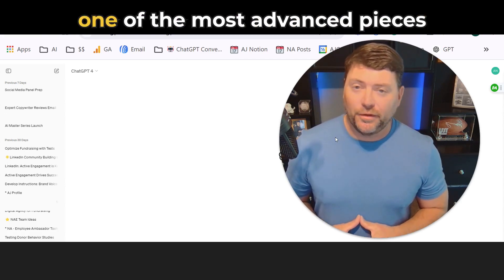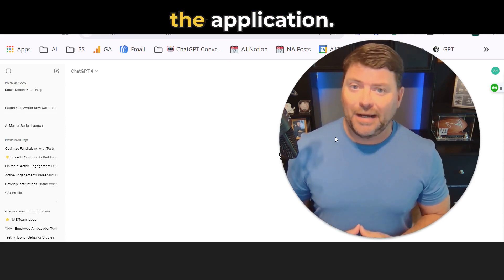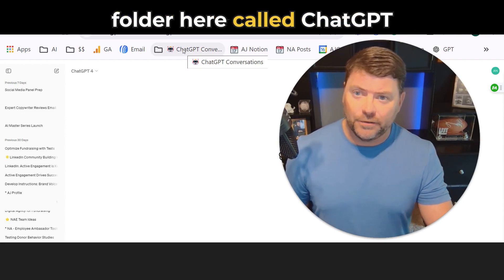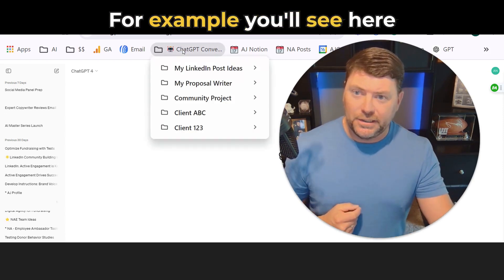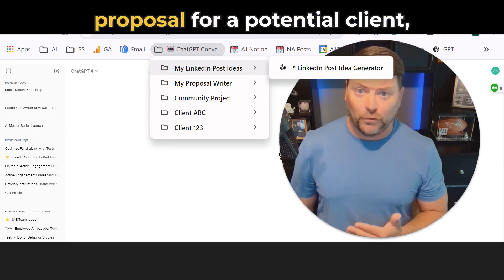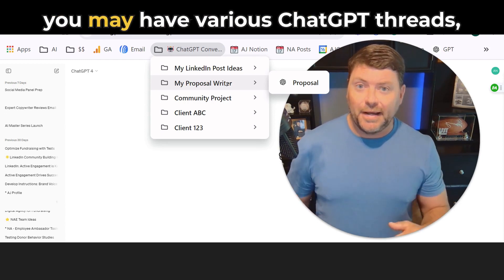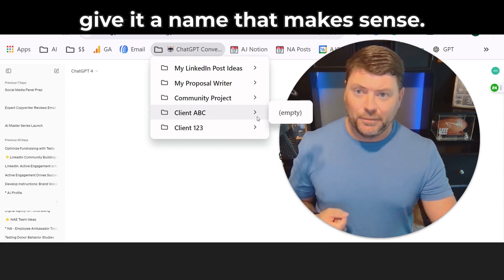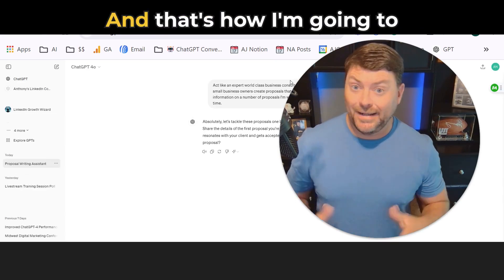ChatGPT Hack: Organize Conversations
ChatGPT doesn't give you the option to organize your conversations into folders and that drives me CRAZY y'all!

But, I've found a workaround that's super easy AND totally free. 🙌

Here's how I'll be organizing my conversations in the future.

Want more tips like this? Join the Ulitmate LinkedIn Growth Community to build your personal brand and grow your business!

Get started today for FREE!